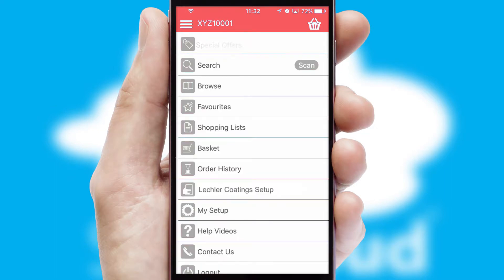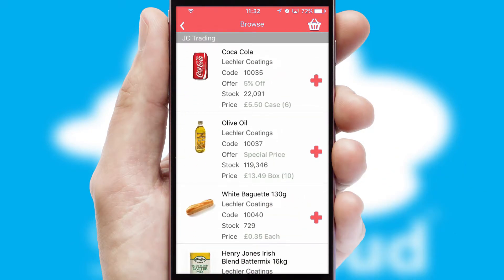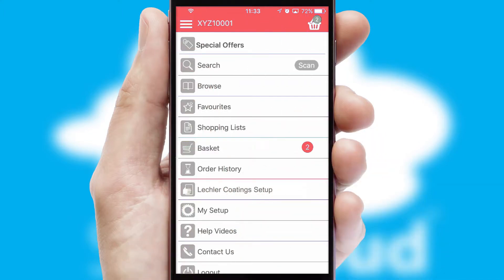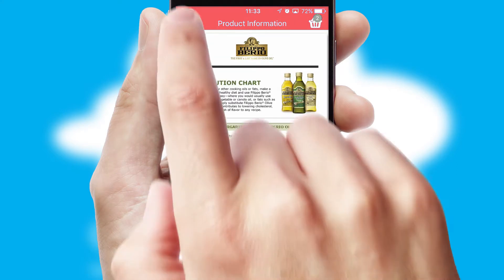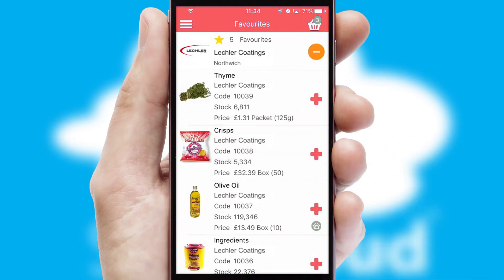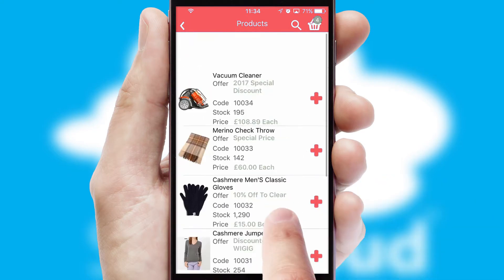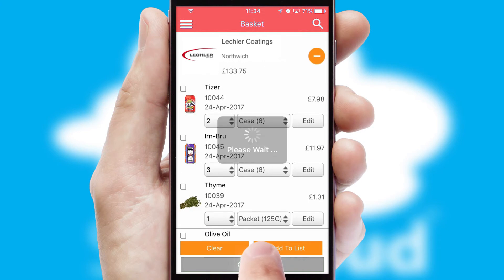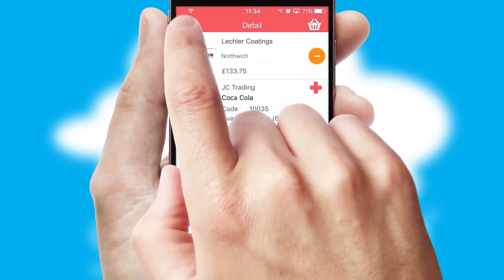Lechler Coatings - Mobile App Preview - LEC348W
This is a preview of what a mobile ordering app designed for Lechler Coatings and powered by SwiftCloud could look like. This video has been prepared specifically for the team at Lechler Coatings and not for general marketing purposes.